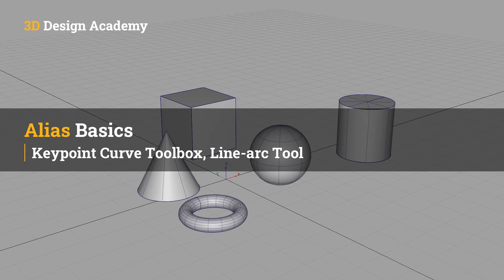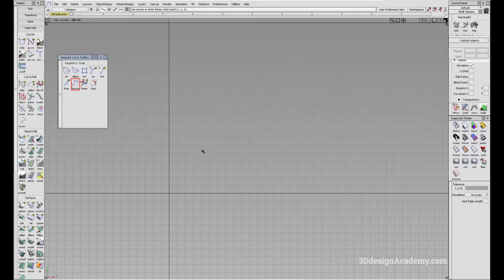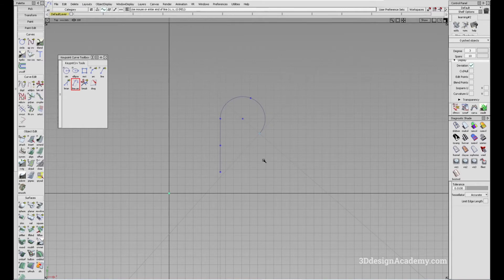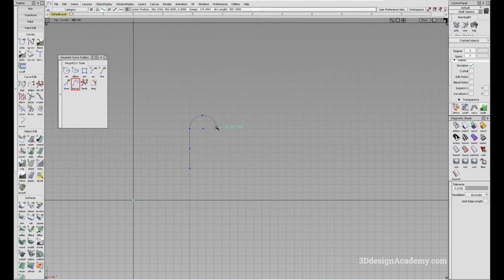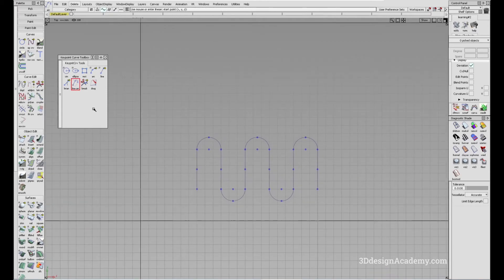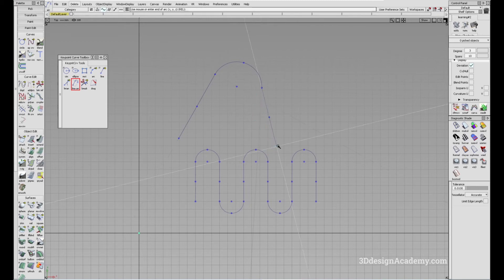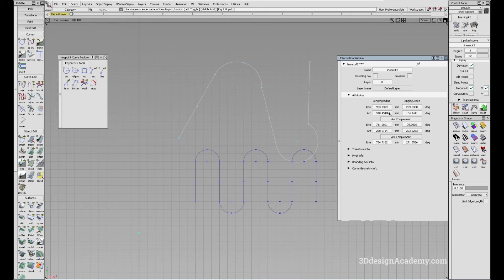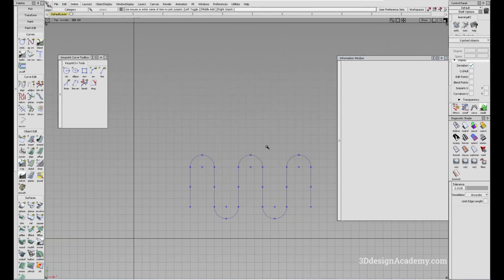Autodesk Alias Basic Tutorials 42 - Keypoint Curve Toolbox, Line Arc Tool